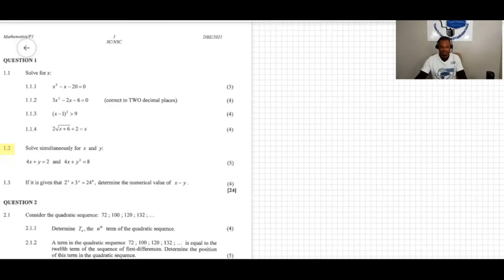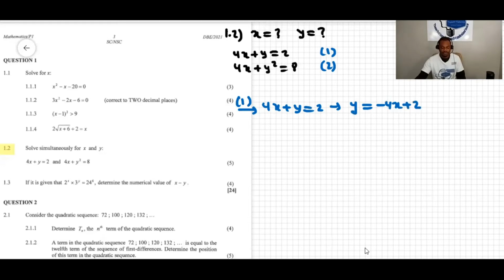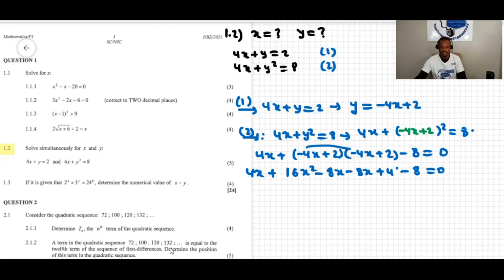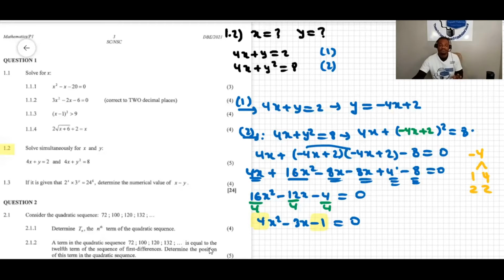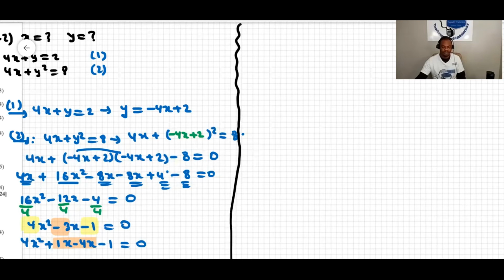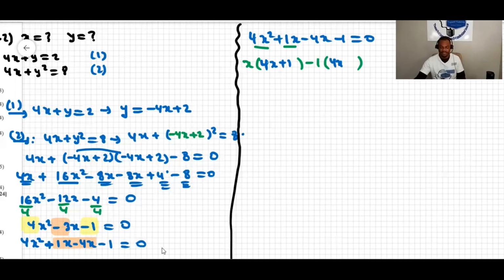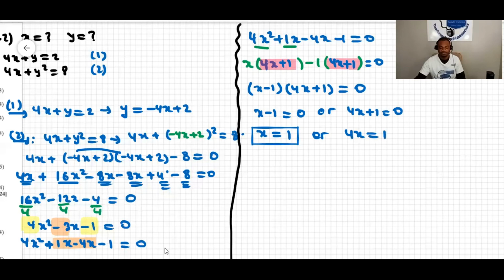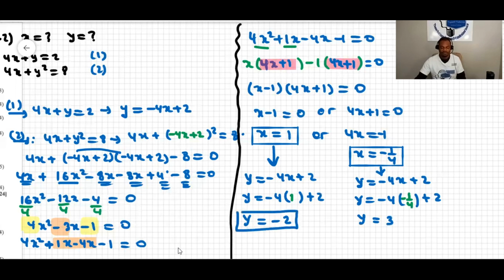GRADE 12 MATH PAPER 1 2021 MAY JUNE QUESTION 1.2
1) Video Detailed Solution of Question Papers
2) 1-on-1
3) Group of at most 10 Students

2) Regular Students

~𝗔𝗿𝗶𝘀𝘁𝗼𝘁𝗹𝗲